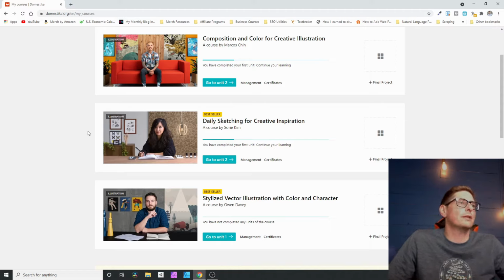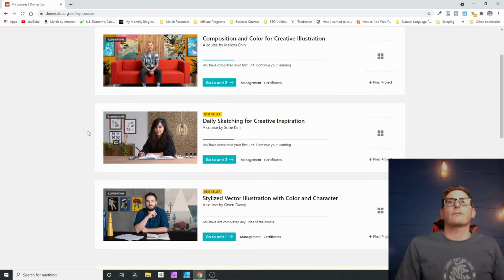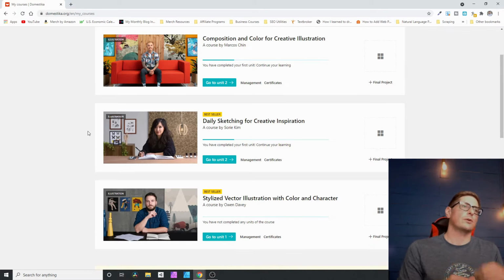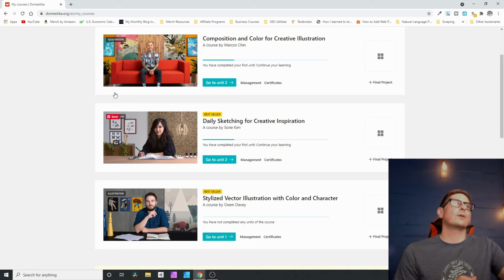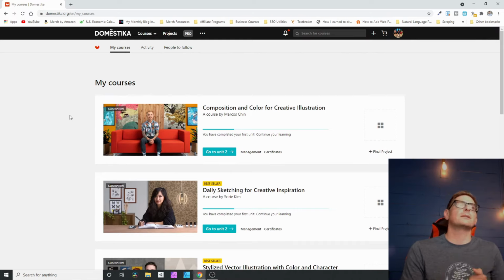Domestika Courses Review (and Udemy Comparison) Plus the 3 courses I've taken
I've taken courses on both platforms in the past but I wanted to do a quick comparison of the two online course platforms from the perspective of a print on demand designer. I've been designing tee shirts and stickers for years but I've recently decided to up my game and really try to improve my skills. I tested out a new(er) platform called Domestika and really liked what I found. I started with one course and pretty quickly enrolled in two more. I'm not saying that Udemy isn't great or that there are not great courses on Udemy. For me the overall quality of the content on Domestika has just really impressed me.